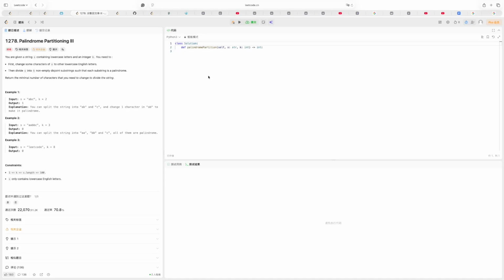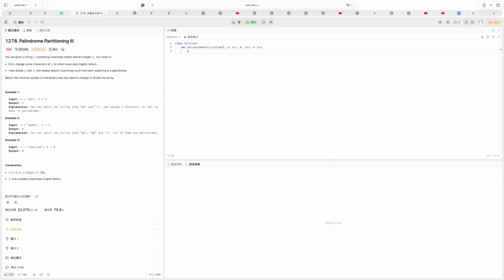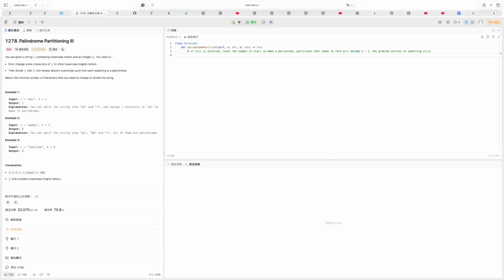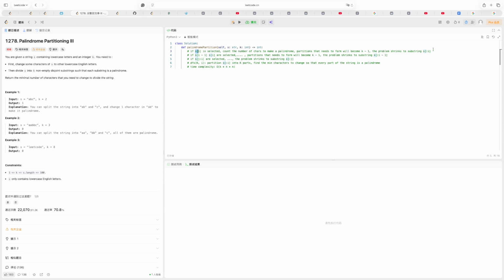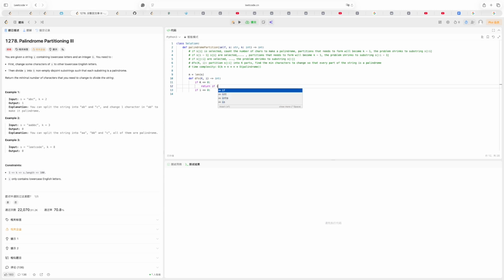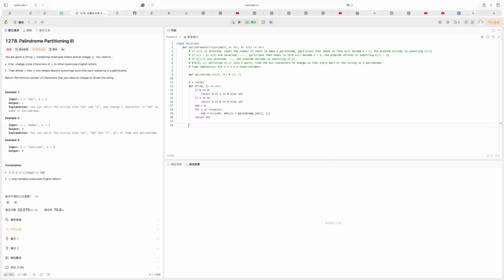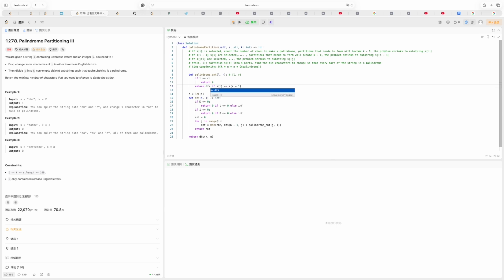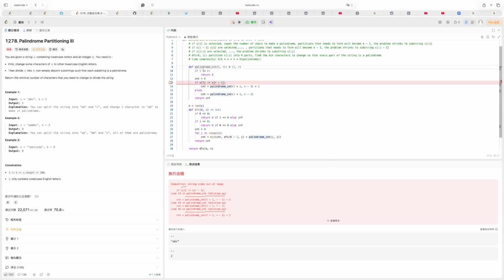每天陪我刷題直到找到工作 day 9-2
1278  Palindrome Partitioning III

一次pass真的好難啊啊啊，明明已經很熟這類型的題目了，不過理論上應該要dry run的，但每次都好懶惰(´･_･`)